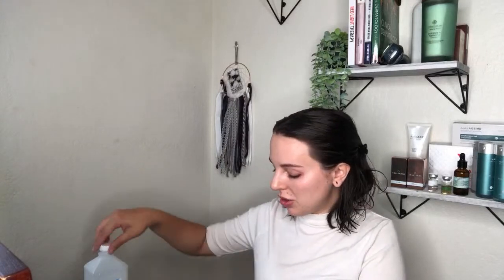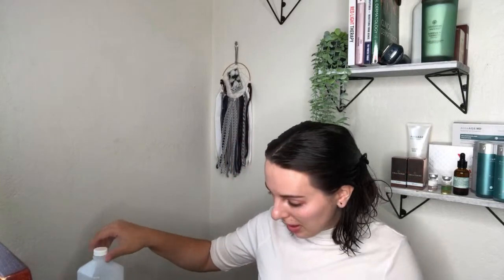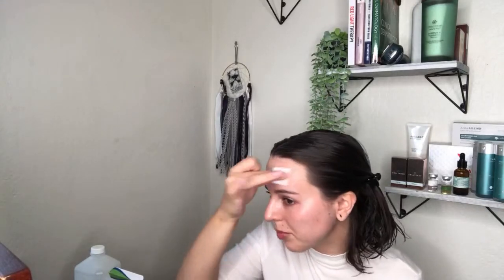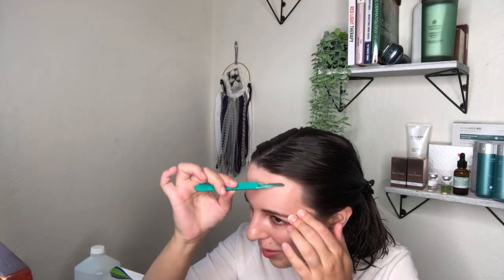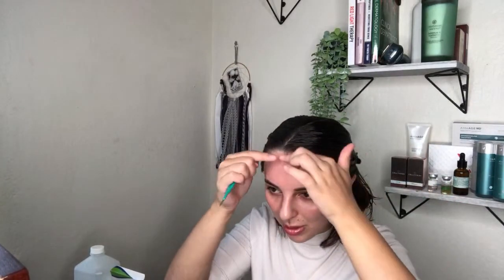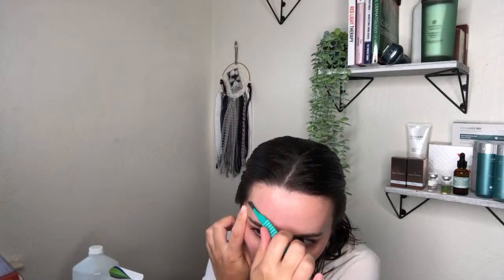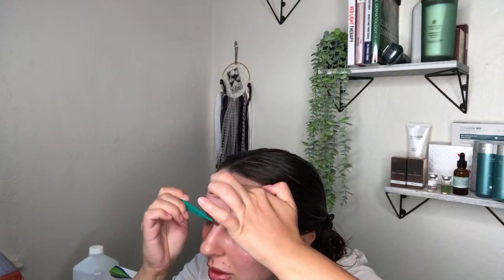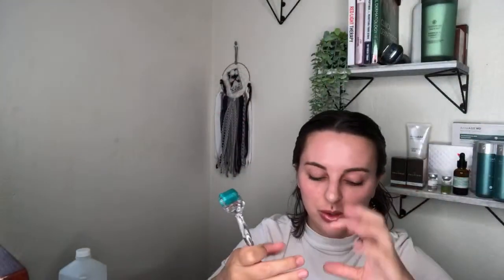Dermaplaning + Microneedling LIVE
Another Wednesday live! Trying to get back in the swing of things and comfortable on camera again. I did some very light, quick dermaplaning then put some channels down with a .30mm derma roller (cosmetic microneedling) and applied the AnteAge MD solution. Post care is red light therapy and a sheet mask.

Cosmetical microneedling supplies:

Dermaplaning supplies:

Velatox and Hyaron are at Ace Cosm and MIRA10 is active there